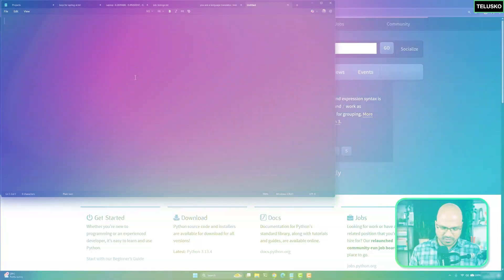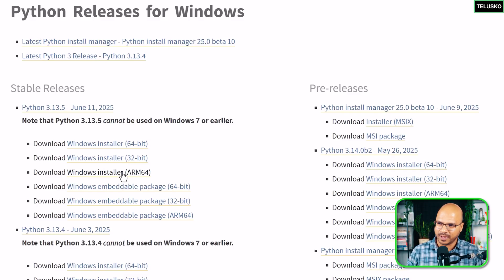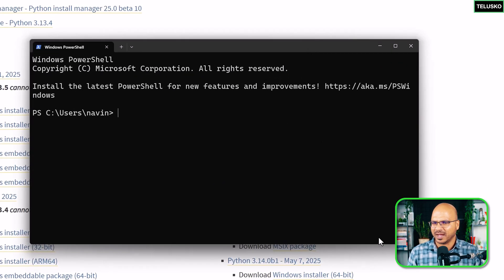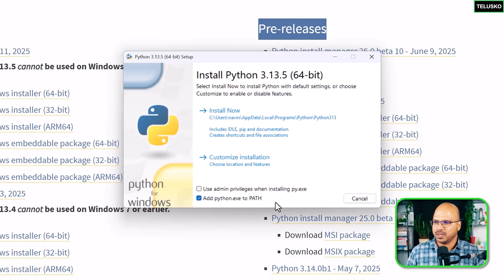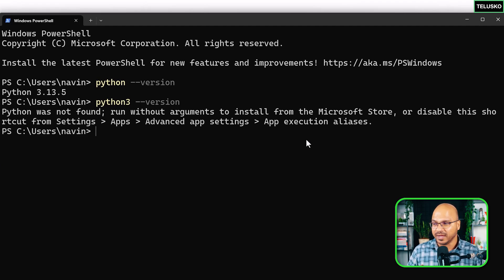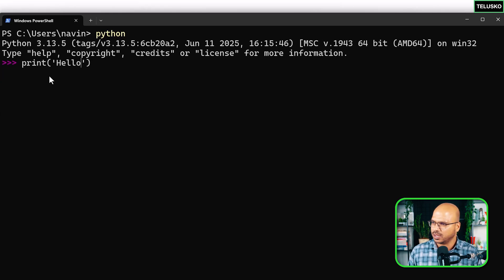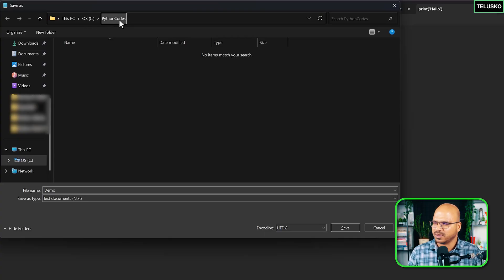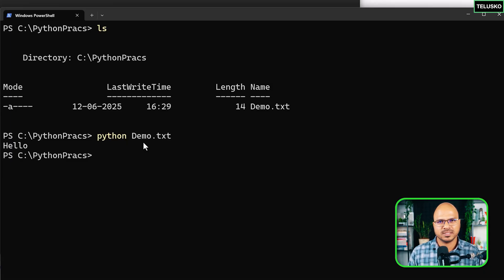Python Setup | 3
Ready to set up Python on your computer? This step-by-step tutorial will walk you through downloading, installing, and running Python on your system. Perfect for beginners starting their coding journey!

What You’ll Learn:

  ► How to download and install the latest stable Python version (e.g., 3.13.5) from the official website and pick the right installer for Windows.

  ► How to verify if Python is already installed using the ⁠ python --version ⁠ command, and confirm installation by reopening the terminal.

  ► How to run your first simple code using the Python interpreter, and write multi-line Python scripts saved as ⁠ .py ⁠ files in Notepad.

  ► Why file extensions matter, and why saving your code with ⁠ .py ⁠ instead of ⁠ .txt ⁠ is crucial for future tasks like importing files and working with IDEs.

  ► This video is a must-watch for anyone looking to set up their local Python development environment the right way!